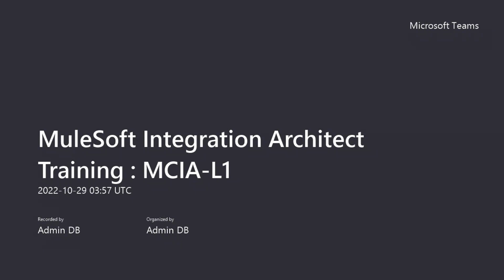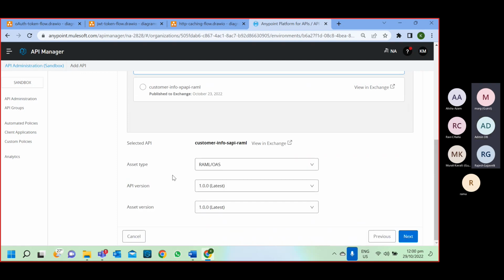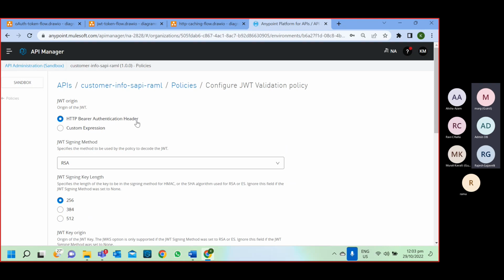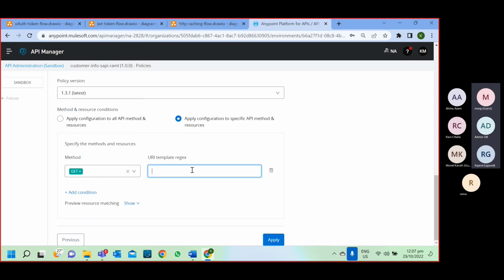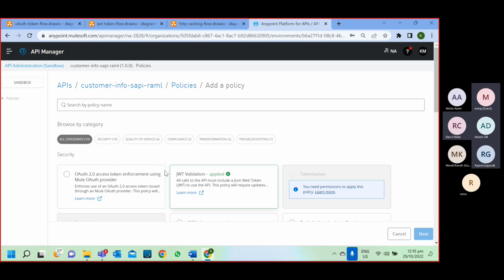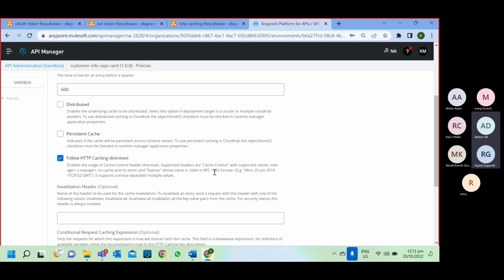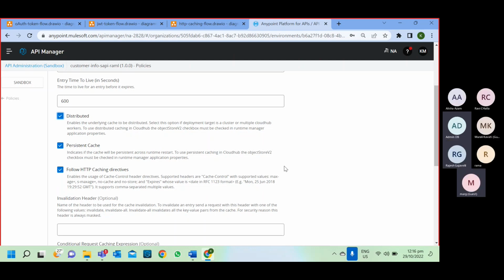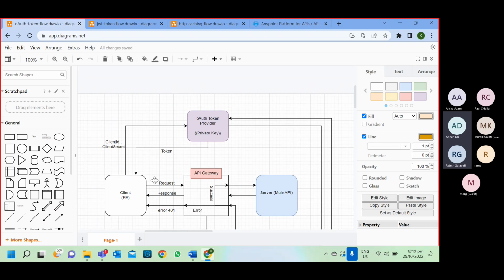SESSION_14 : MULESOFT INTEGRATION ARCHITECT